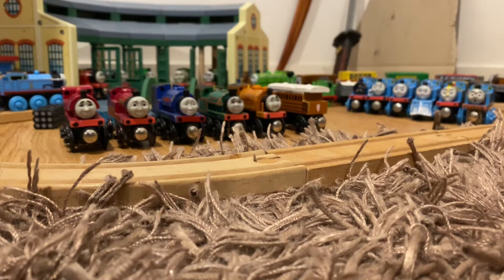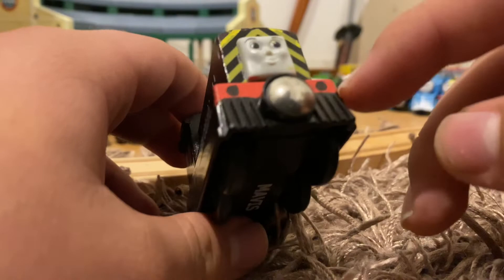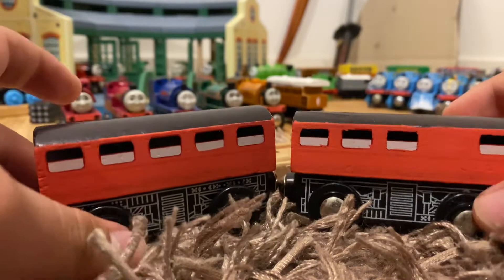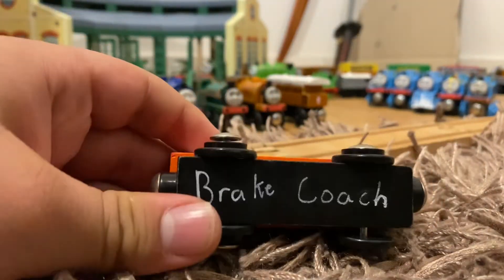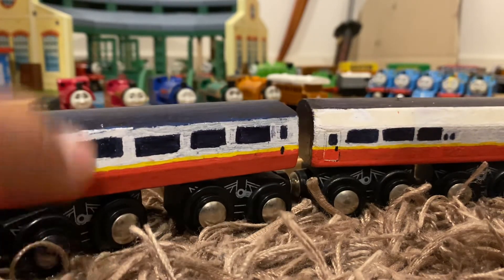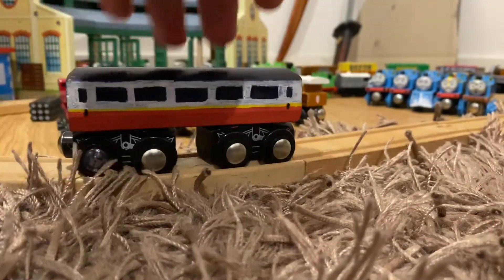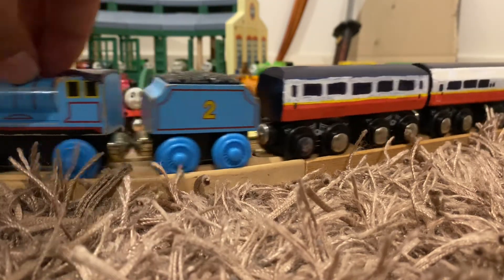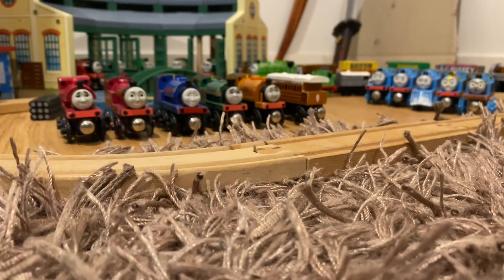Customization Station No. 4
I am very happy with the way these turned out so I’m very pleased to show them off to you